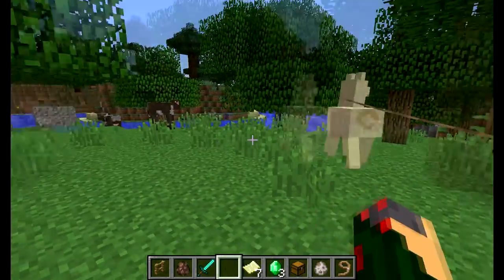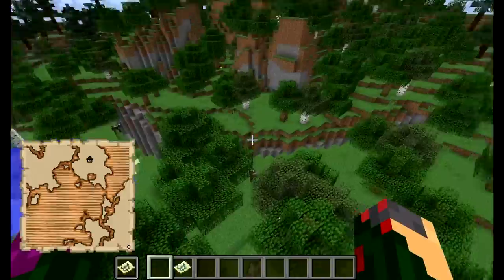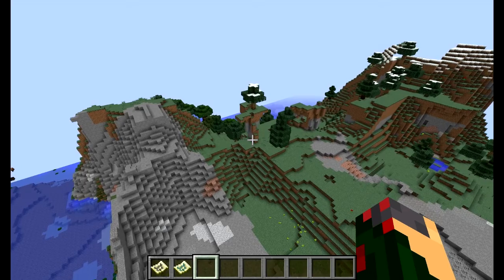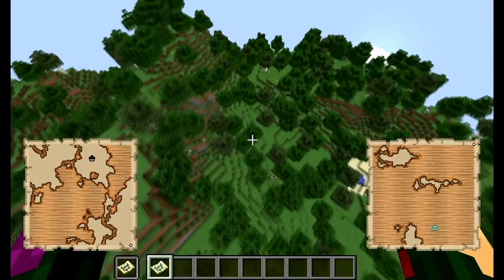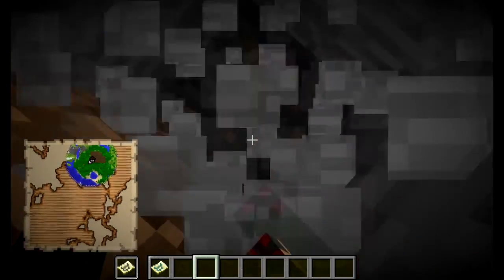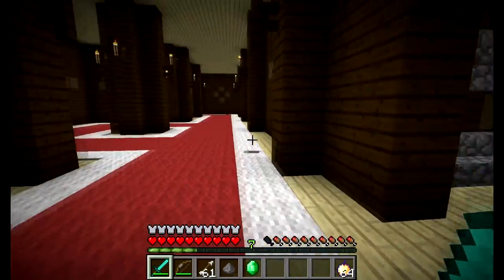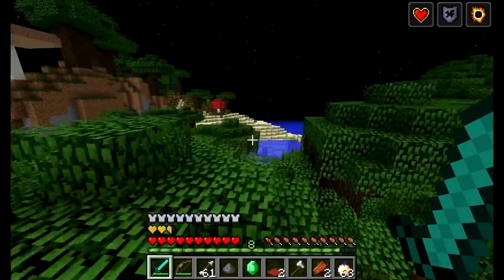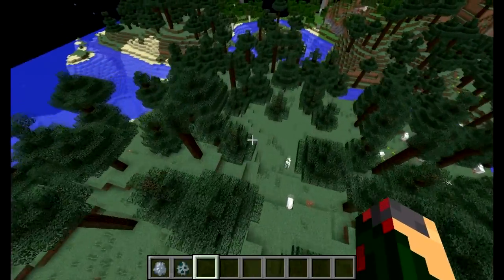The newest minecraft snapschot: 16w39c This update is awesome! (video 1)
Everything i forgot: New redstone, New enchants, Backpack